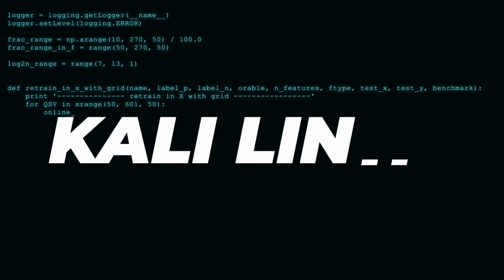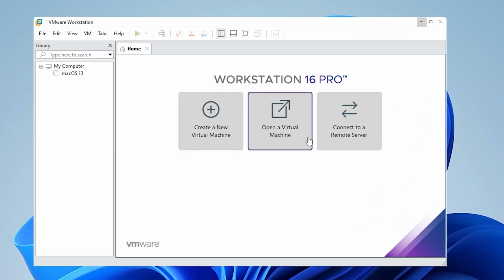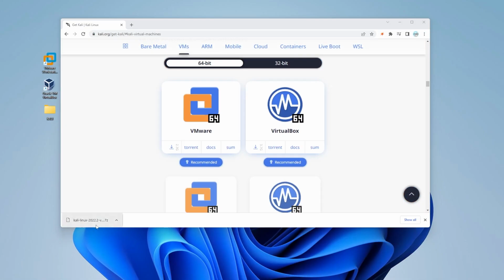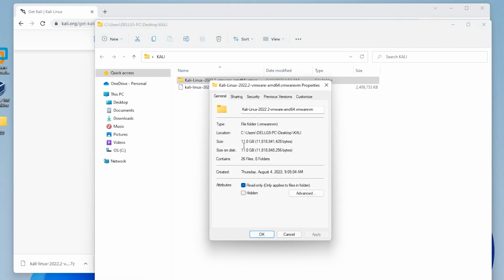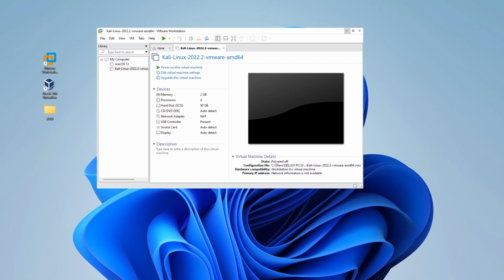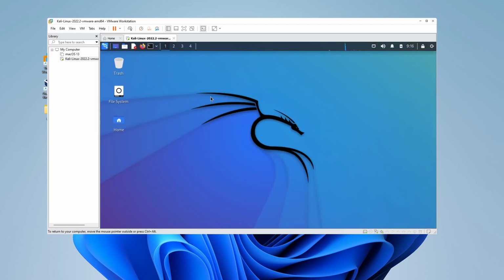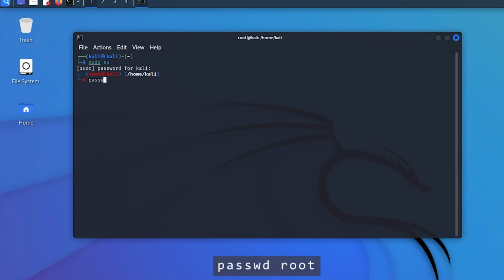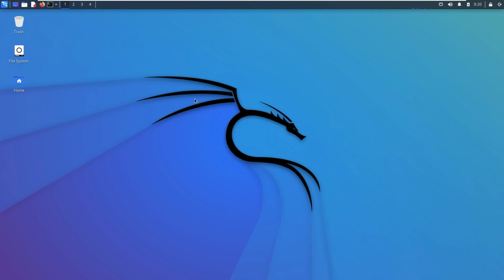Kali Linux 2022.3 In VMware - The Complete Guide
In this video, I will show you how to install Kali Linux in VMware Workstation Pro 16, on a Windows 11 PC. This installation will be exactly the same on Windows 10. To install the operating system you will require VMware Workstation Pro, as well as the Kali Linux ISO. Both are linked below.
For more content like this check out @GEEKrarGuides

Video Notes
Kali Linux System requirements
- Windows 10
- VMware Workstation Pro
- 2 GB RAM
- 80 GB Free disk space

Request?

Support Me?

Crypto
DOGE: DQNagpAaa8WRENNyqEhwCerinHxxnXf8ef
REDD: Rd1qSN9CB5n34oMWKPPktPky2HYUB6ZSNj
RVN : RQNEfC8RLdhS9DWBq8AdG7Go4uQSkJvDpm
XRP : rw75N3V4zkmoVdsSJzNkvCMVkjmErKyEDo